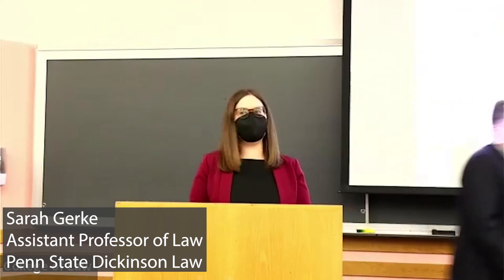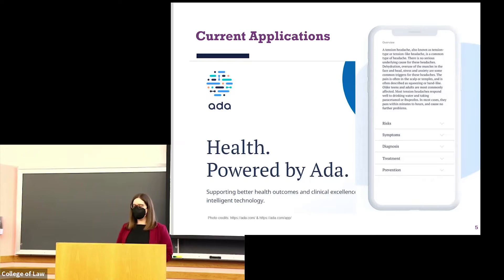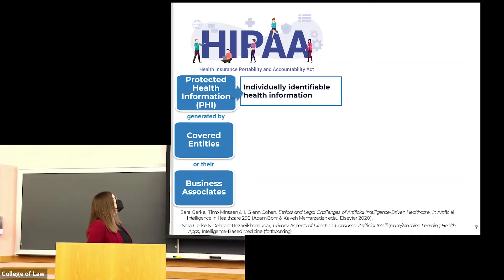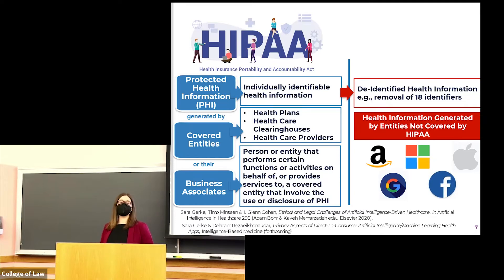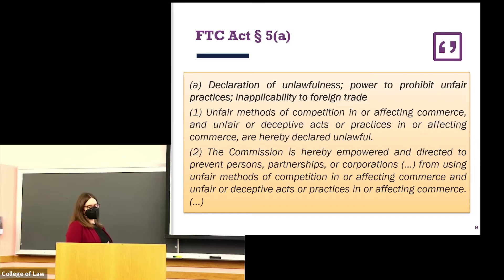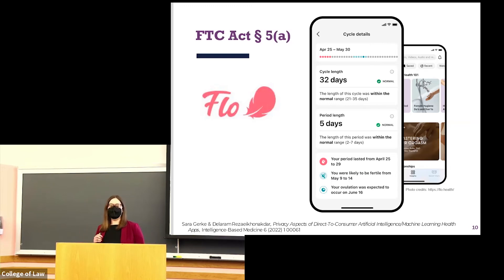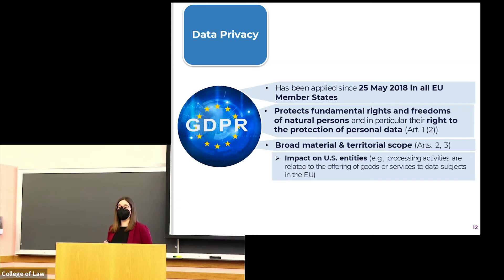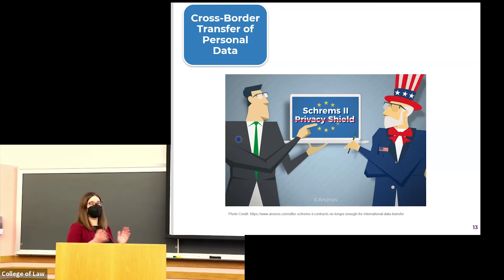Sara Gerke - Issues of Data Sharing in the World of Medical AI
Professor Sara Gerke describes the centrality of data sharing for medical AI and issues that arise with that data sharing as part of the Regulation and Innovation in the Biosciences workshop at the University of Iowa College of Law in May2022.